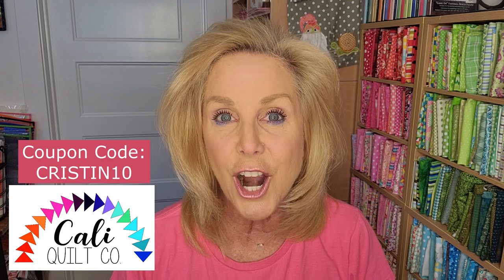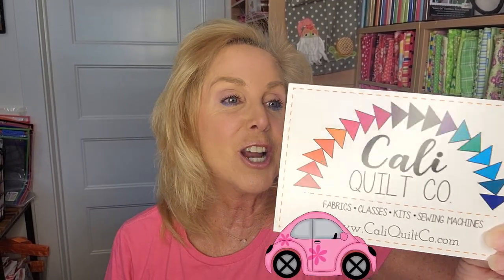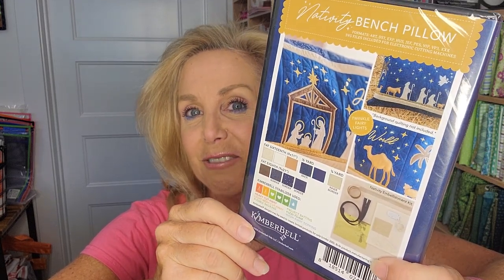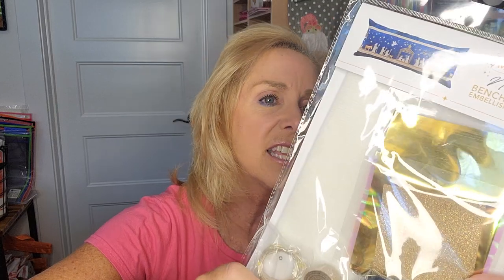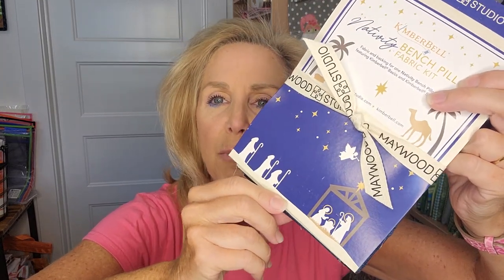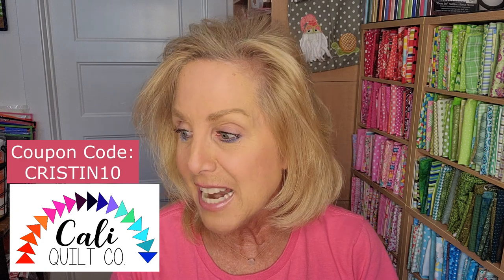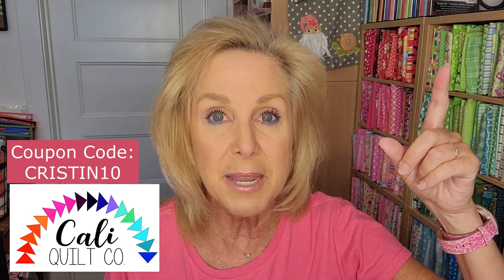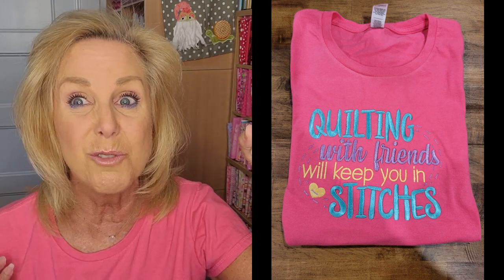Kimberbell Nativity Bench Pillow - Present Day - Group Project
Join the fun in our group project in the Cristin Creates FACEBOOK GROUP and share photos of your projects as we work on them together!

We will be making the Kimberbell NATIVITY BENCH PILLOW after we finish our current Falling For Autumn quilt project. We will do this as a group project together.

Nativity Bench Pillow project supplies:
Machine Embroidery CD (designs & instructions)
Fabric Kit
Embellishment Kit
Thread Kit
Optional Felt Kit for additional projects
Stabilizers and Batting as noted in video

OTHER SUPPLIES:
Dry Erase envelope packets
Bin to hold dry erase packets 12x6x8
Vanish Water Soluble Thread
Small Iron for the in the hoop
Clover Folding Fabric Pen and Refill
Glue Sticks
Pins Size 1 (small):
Pins Size 3 (large):
Gutermann Invisible Thread
Sulky Invisible Thread
Rotating Cutting Mat
Ruler Stand for Pop Rulers

CURRENT:
We are making the Kimberbell FALLING FOR AUTUMN QUILT. We will do this as a group project together.

Falling For Autumn quilt project supplies:
Machine Embroidery CD/Book
Fabric Kit
Embellishment Kit
Thread Kit

Glide THREAD Colors for FFA are: Pinot, Burnt Orange, Crush, Ginger, Thyme, Marlin, Teaberry, Iris, Cappuccino, Coffee, Dark Brown, Warm Grey 4. I added in Lead Grey and Cream, not included in the thread kit.

For those that have been asking how to make a CLASS DONATION to Cristin Creates:
Thank you for supporting this channel! PLEASE include your email address and the format your machine uses  and which project you are working on so that I can send you the OSD quilt label or RWB quilt label or the COC cards as a thank you for your support!

The Quilting With Friends shirt design that I'm wearing in this video is by Designs By Juju